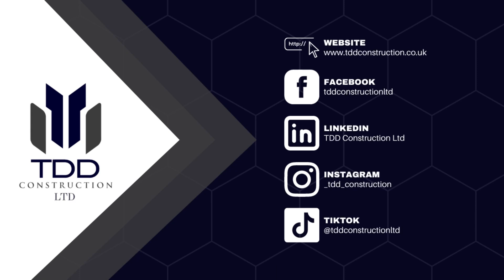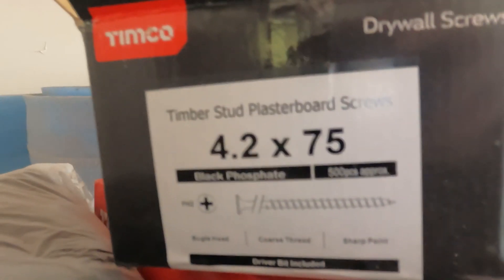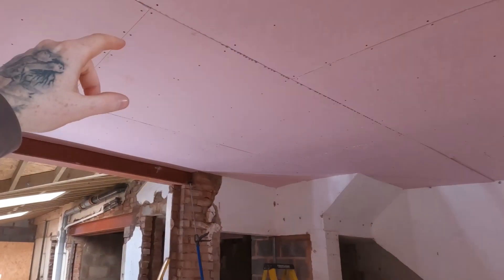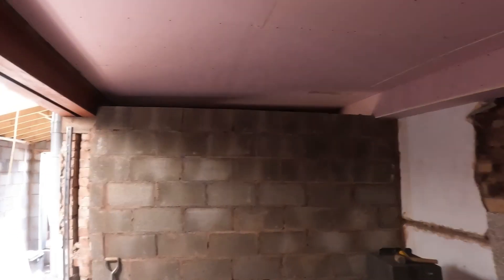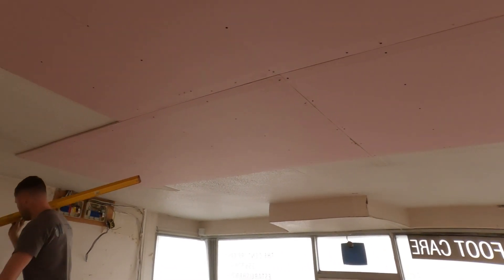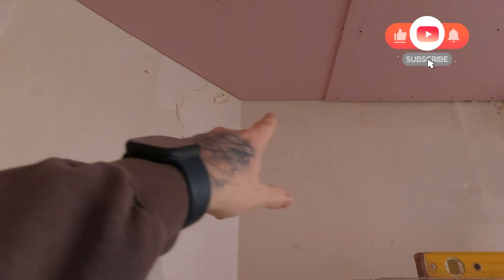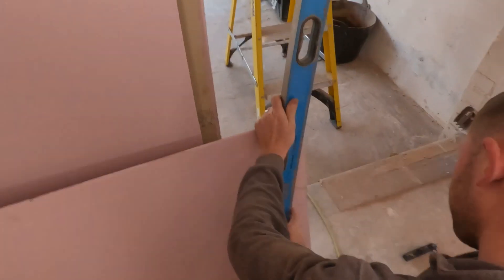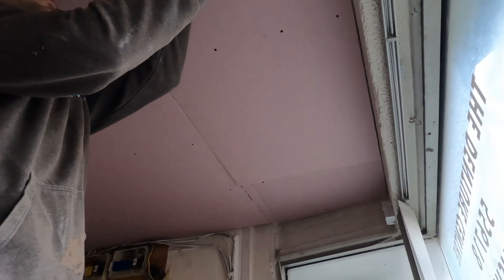TDD Construction Project | Fire Barrier Installation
Today's video is about Fire Barrier Installation. So in this TDD Construction Project, you'll see how Tony and the TDD lads build a fire barrier using British Gypsum Fireboard.

In this video, Tony also explains how the fire barriers are rated and how they measure the time the fire barrier is effective.

So in this video, we'll cover:

- What is a fireboard?
- What is a fire barrier?
- Fire Barrier installation.
- How to know how long your Fire Barrier will act as a fire break.

00:00 Fire Barrier Project Overview
01:47 Tools And Materials Needed
02:57 Using A Plasterboard Lifter
03:19 Cutting And Installing The Fire Barrier
04:45 What happens next?
08:31 Installing The Fireboard On The Ceiling
12:27 The TDD Show When & Where To Watch